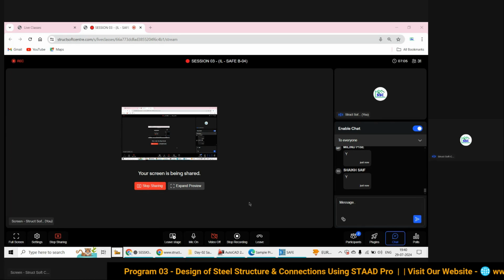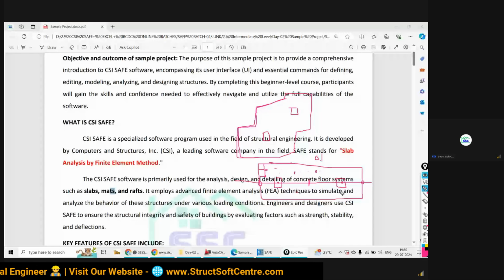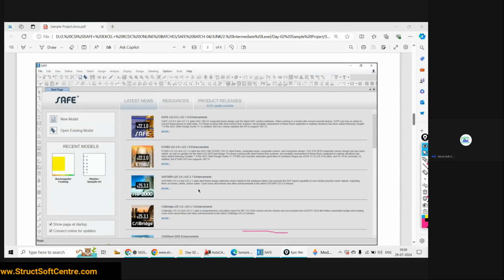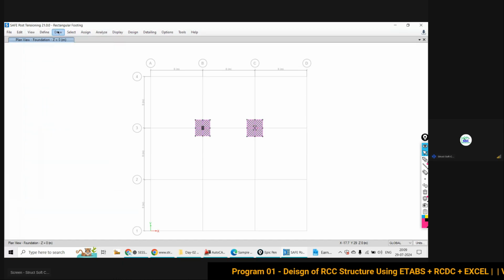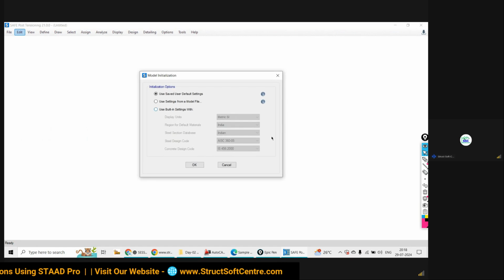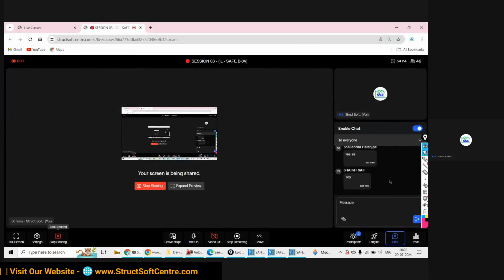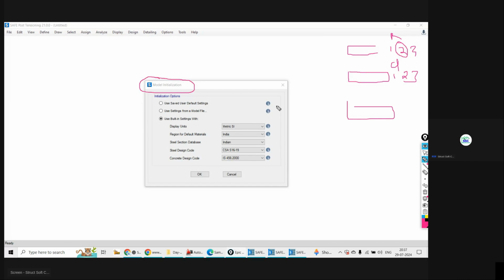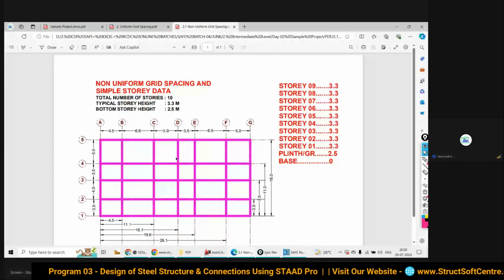SESSION-03 I SAFE I EXCEL I MANUAL I LIVE TRAINING PROGRAM I BATCH-05 I RC STRUCTURE DESIGN